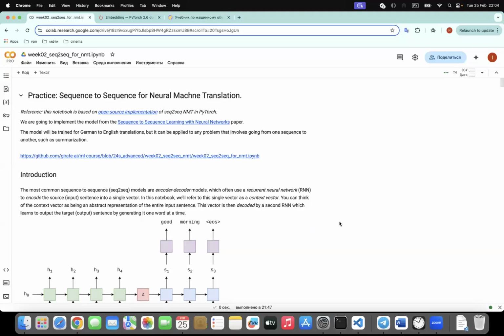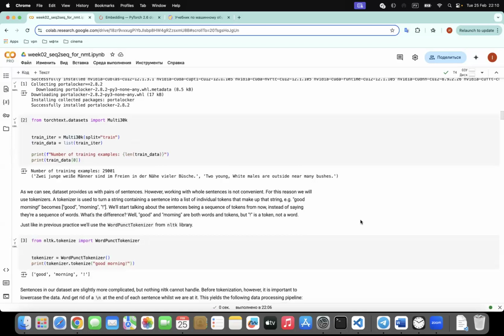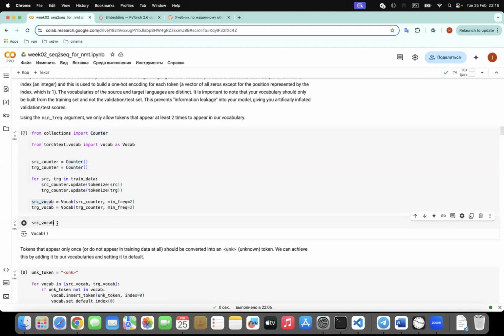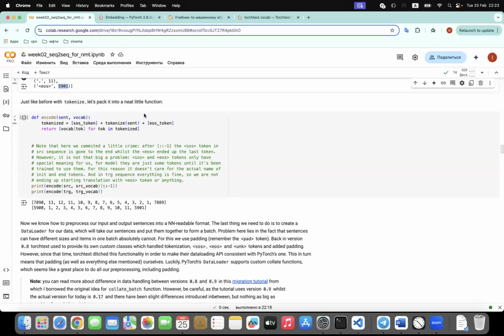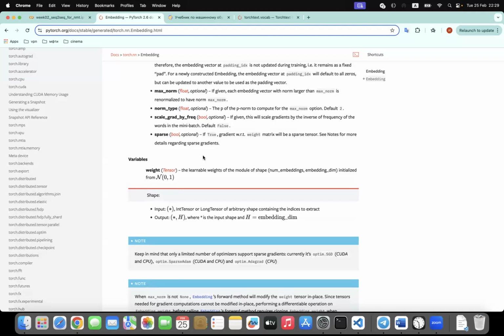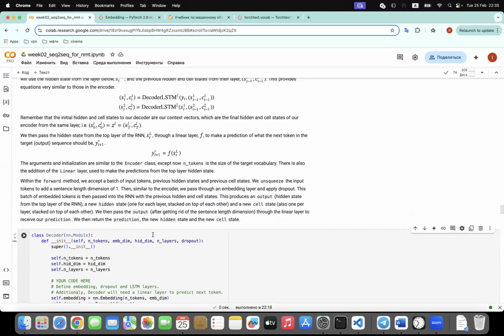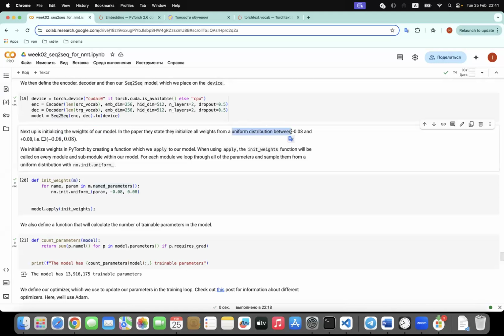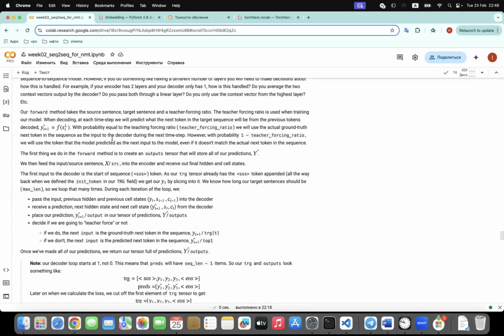Seq2Seq for Neural Machine Translation / NLP & RL seminars EN S02 | 25s | girafe-ai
Seminarist: Ivan Nasonov
Topic: Seq2Seq for Neural Machine Translation
Daete of recording: 25.02.25